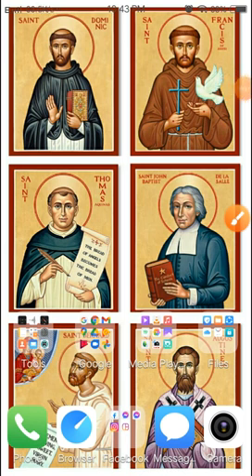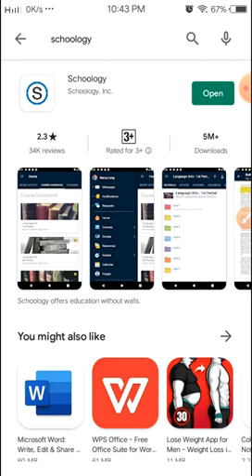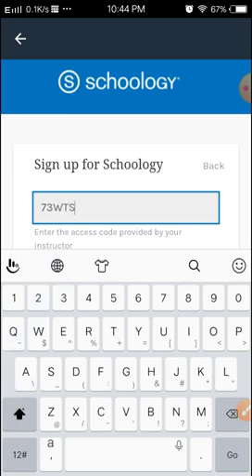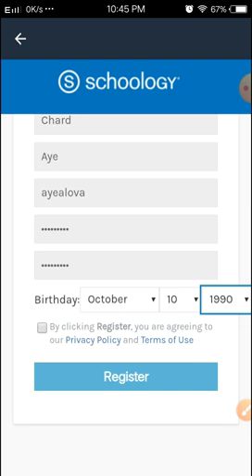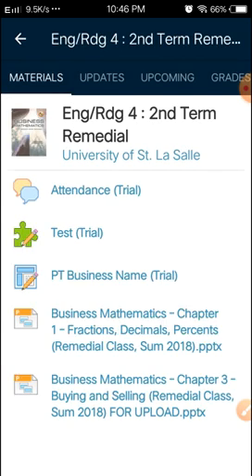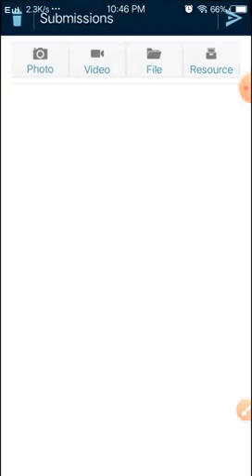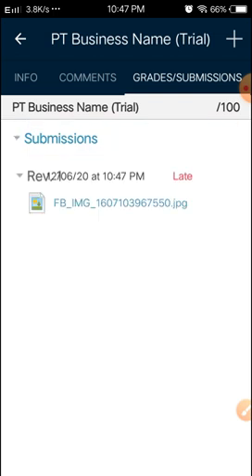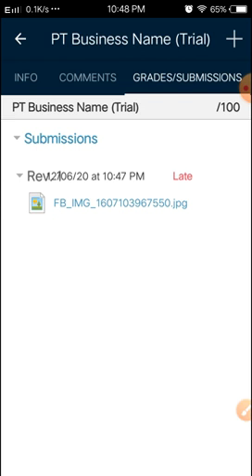How to Create a Student Account in Schoology and How to Submit an Assignment using an Android Phone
This video tutorial shows how one can create aStudent Schoology Account using an Android smartphone. Further, it shows how to submit an assignment using smartphones.